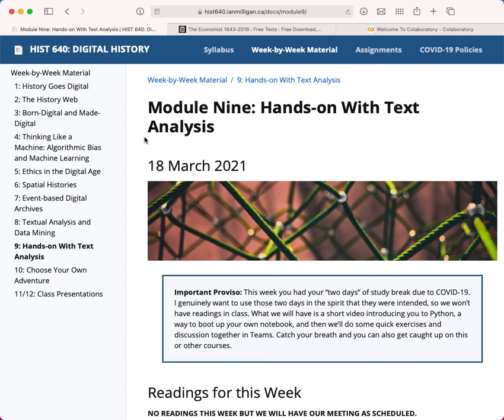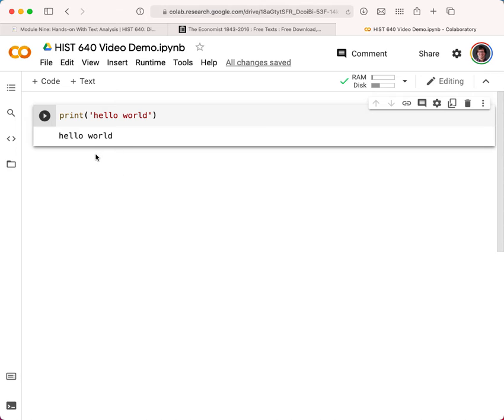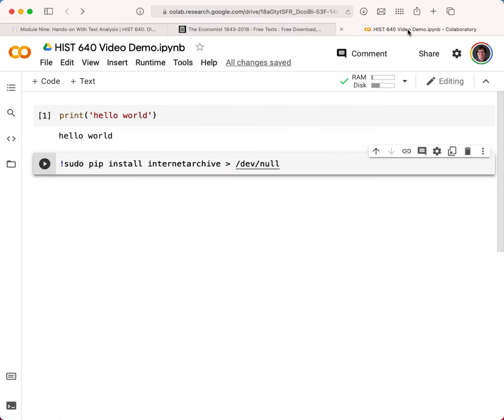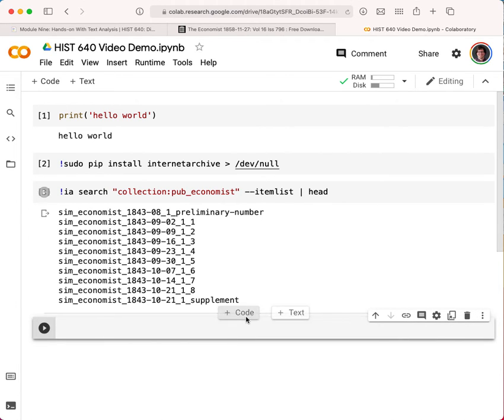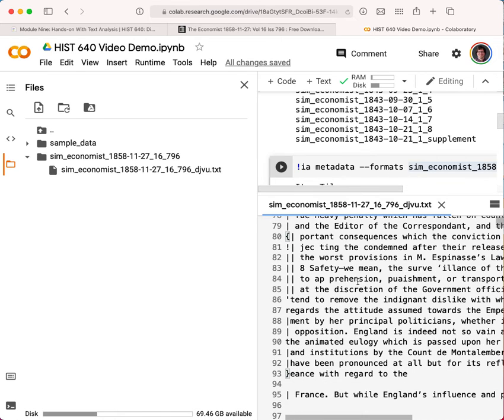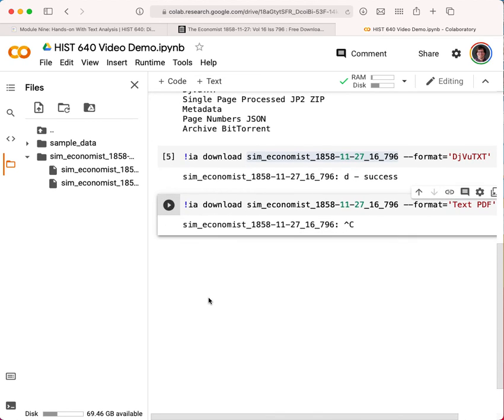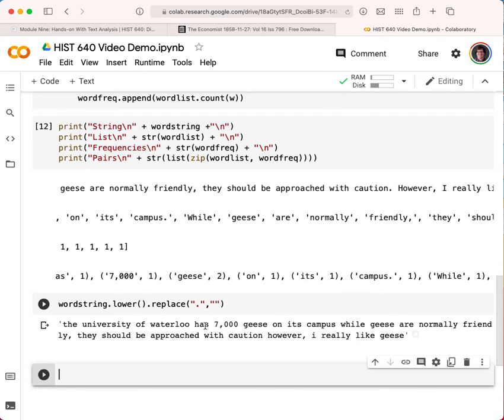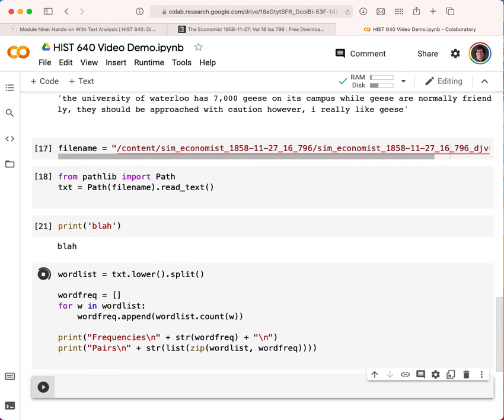HIST 640 - Python Notebook Walkthrough